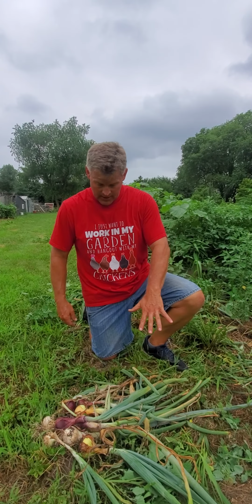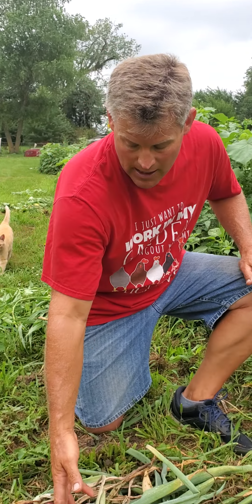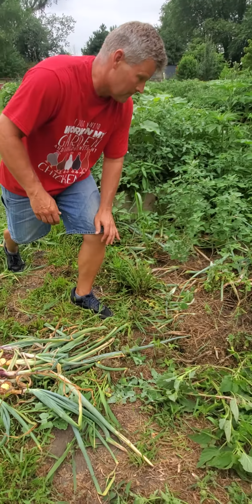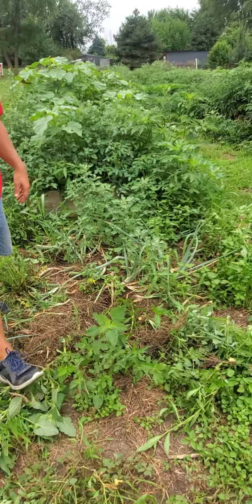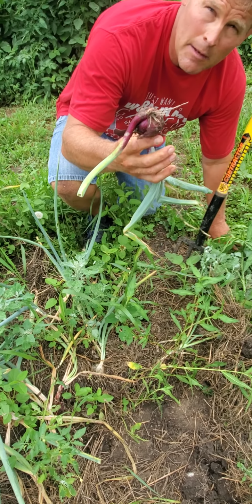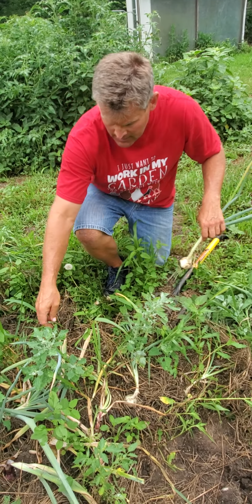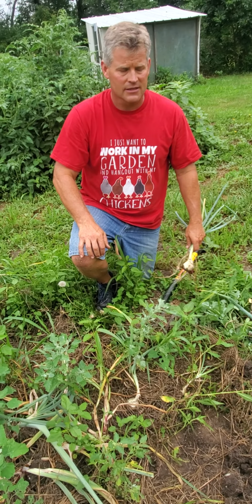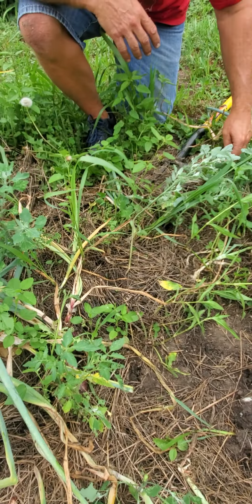Homesteading Hints | Harvesting Onion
Kelly's back to give us a lesson on onions! 🧅 Learn what it takes to grow your own, how to know it's time to harvest and what to do when you have extra!

Keep an eye out for a special appearance 🐈

Ted Lare Design Build Landscaping and Garden Center is located in the Des Moines area on the SW border of West Des Moines.  You can see more about us on our

We focus on custom landscape designs and installations, delivering amazing results for our clients.  We also have the most complete garden center in Iowa.  If you love the outdoors, you will want to check out our retail store and outdoor showroom in person!  We have an amazing selection of plants, garden art, and pottery to choose from (among other things).